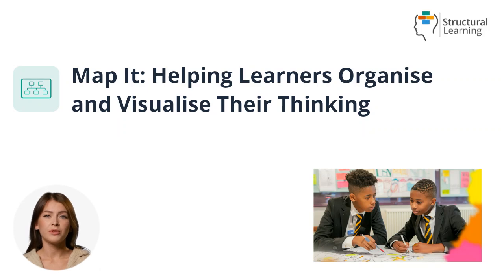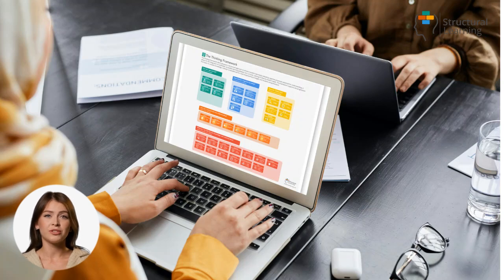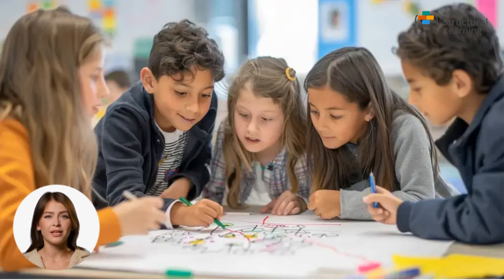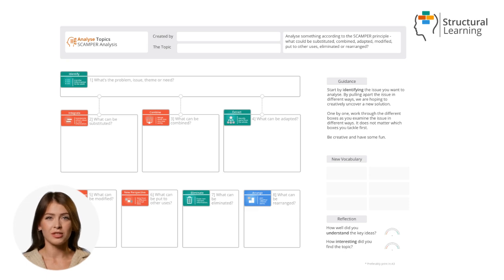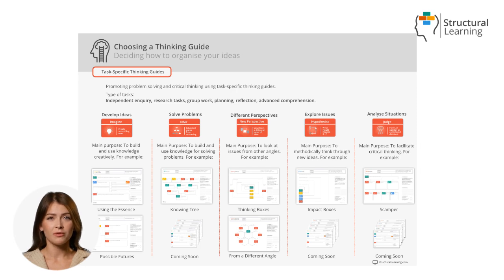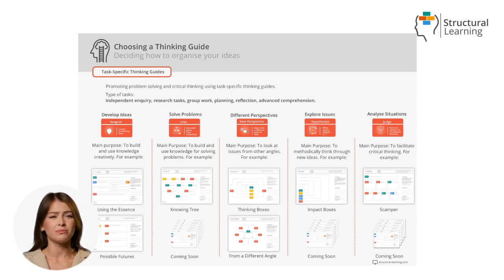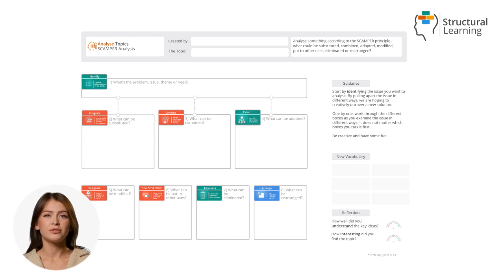Map It Helping Learners Organise and Visualise Their Thinking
Discover how visual tools like concept maps can enhance students' metacognitive skills and deepen their understanding across subjects. This video demonstrates practical strategies for implementing these tools in the classroom to support effective learning.​

In this concise tutorial, educators will learn how to guide students in creating and using concept maps to organise their thoughts, make connections between ideas, and reflect on their learning processes. The video provides step-by-step instructions and classroom examples to illustrate the benefits of visual thinking strategies.​

By incorporating concept mapping into your teaching practice, you can help students develop critical thinking skills, improve information retention, and become more independent learners. This approach aligns with research on metacognition and supports learners in monitoring and regulating their cognitive processes.​

Key Takeaways:

1. Understand the role of concept maps in promoting metacognitive awareness.
2. Learn how to implement visual thinking tools to enhance student learning.
3. Explore practical classroom applications and examples of concept mapping.
4. Discover techniques to support students in organising and connecting ideas.​